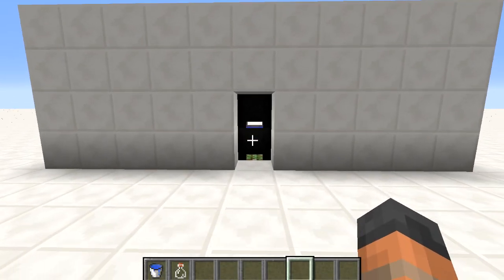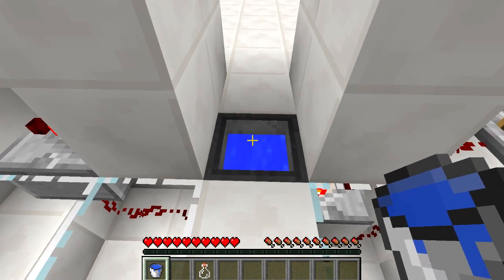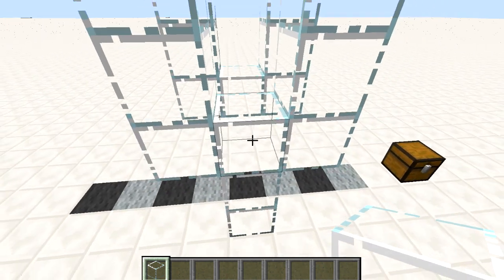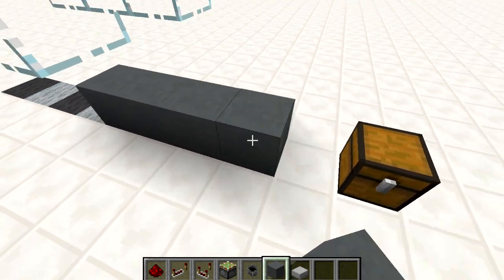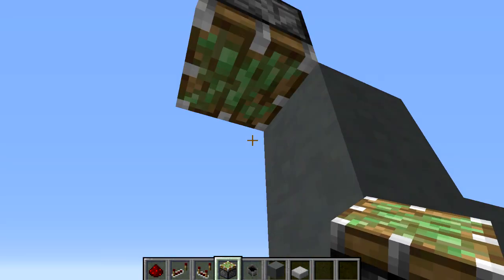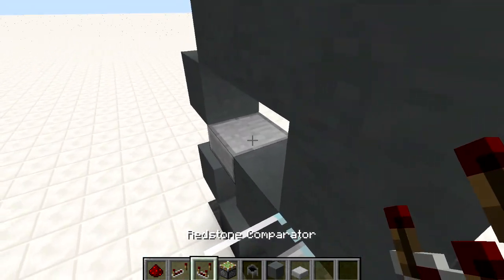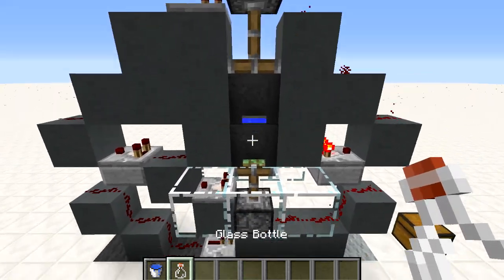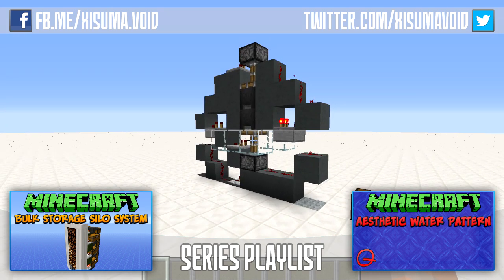Minecraft: Cauldron Door Tutorial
This tutorial will show you how to build a door made of Cauldrons! Thats right, cauldrons, they are both the door, and what you use to activate the door :-)

Links!